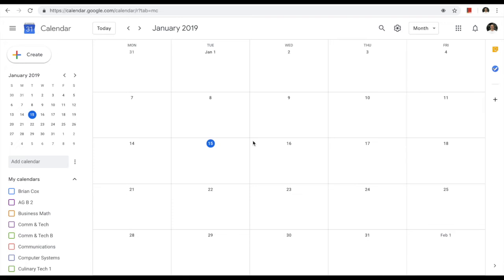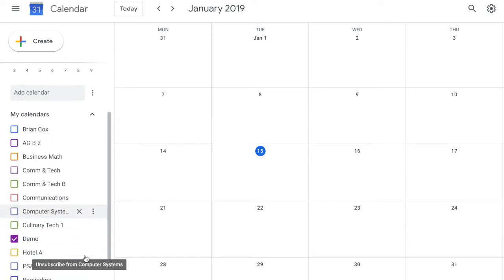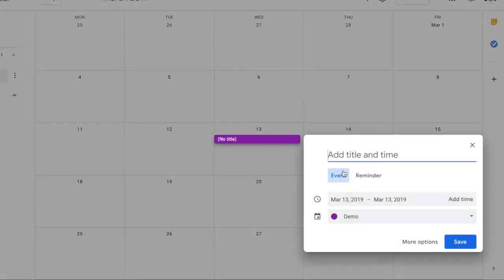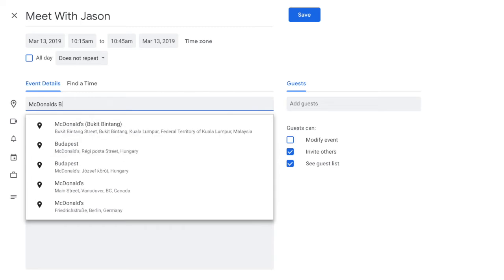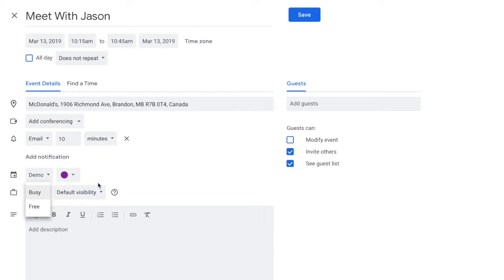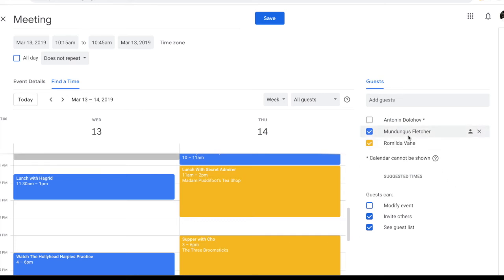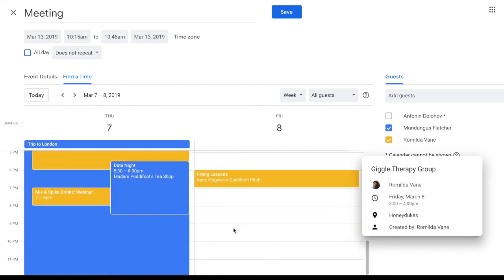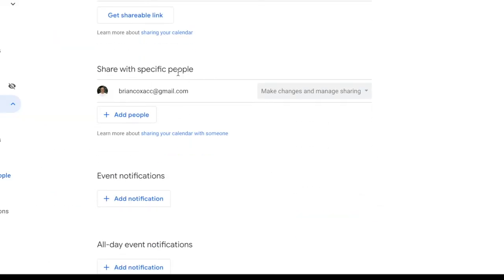Calendar Assignment Demo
This is a short demo of Google calendar.